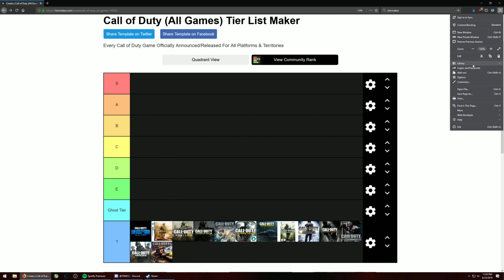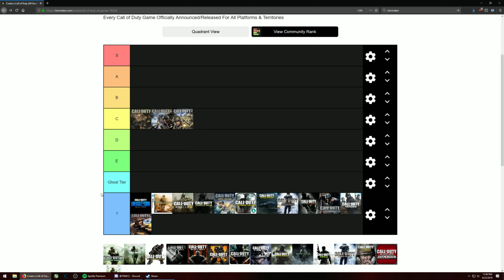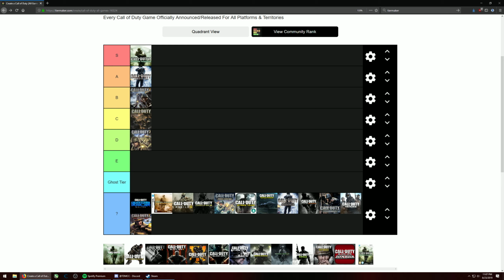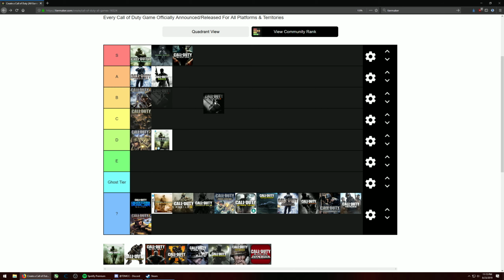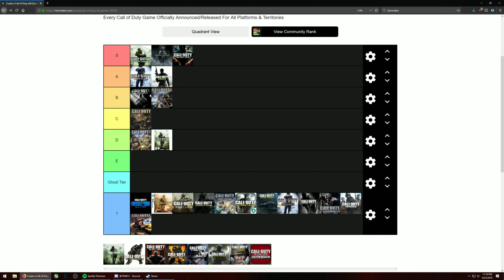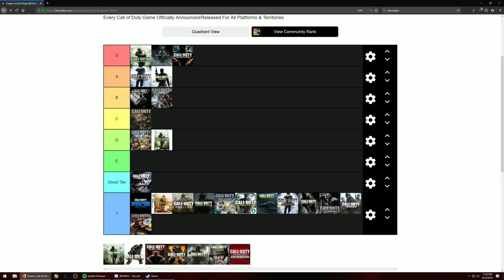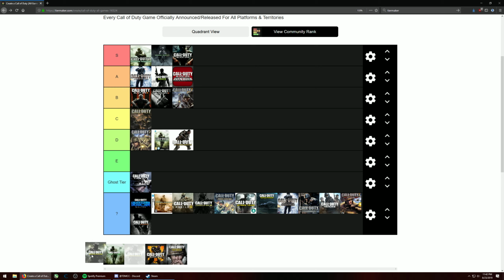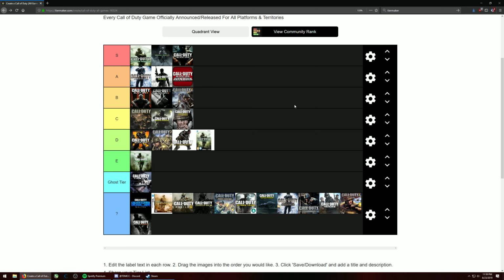The Call of Duty Tier List Debate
Gety and Trever talk about where they rank all the Call of Duty games into a tier list.